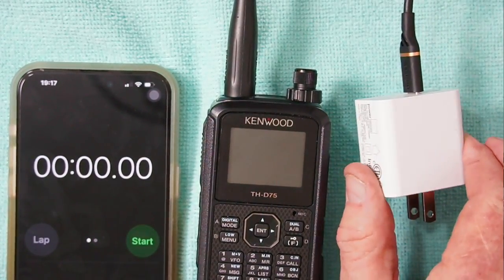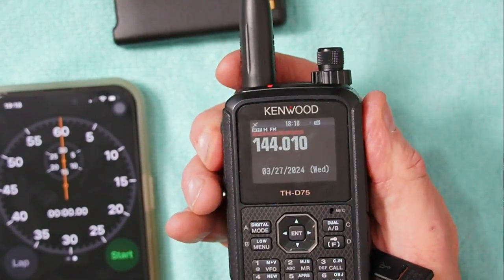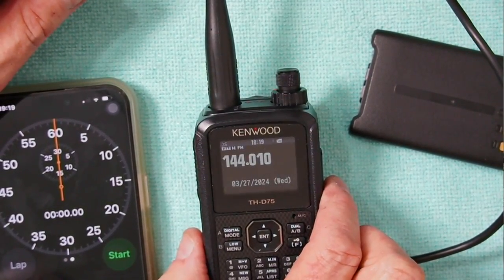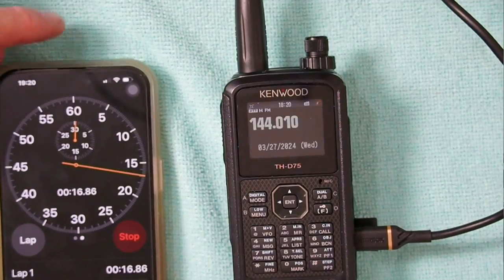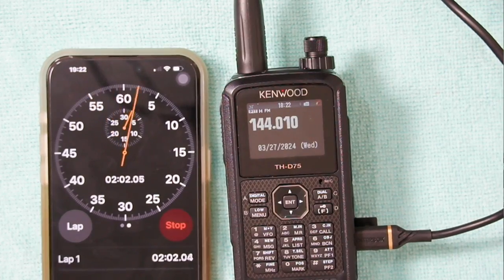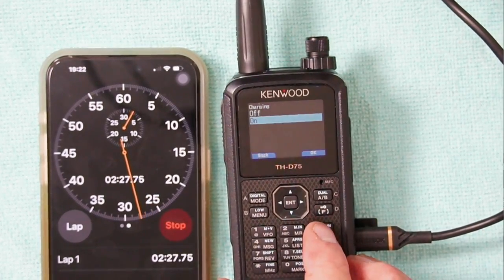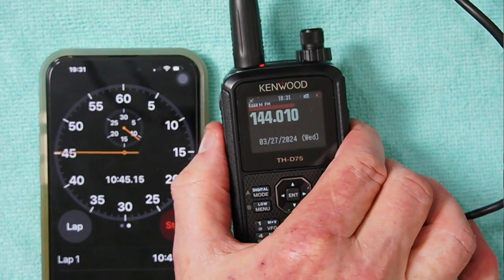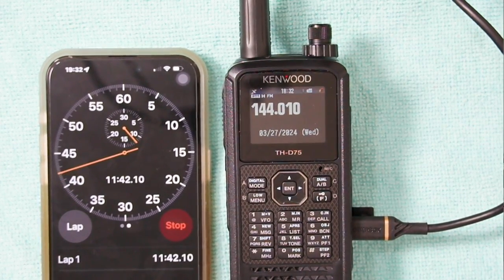USB Charging Demo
If your TH-D75A is discharged you can charge it with USB-C power or 12v in. USB has to be rated at over 2.0 AMPs.